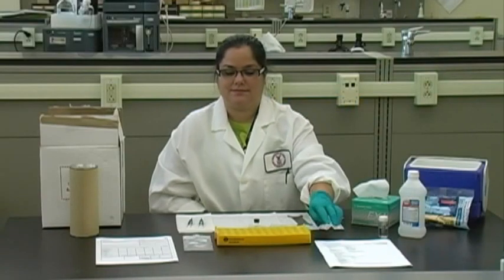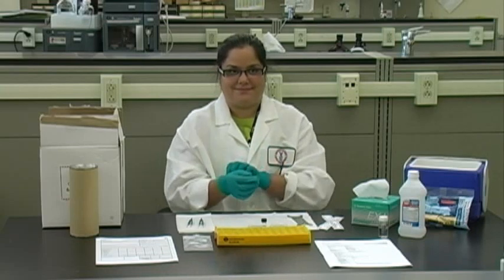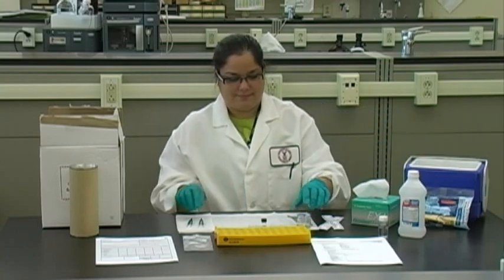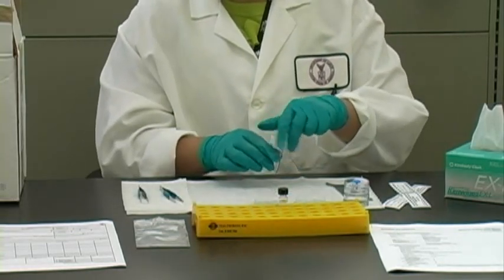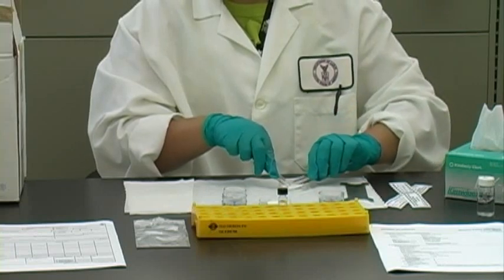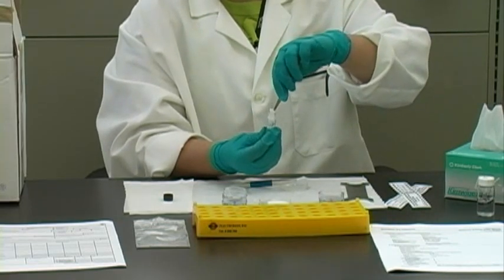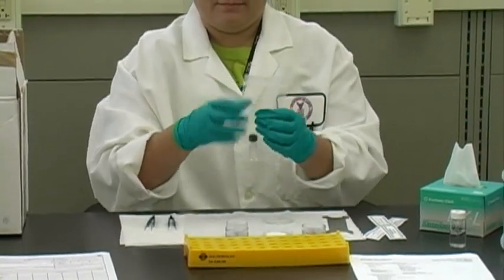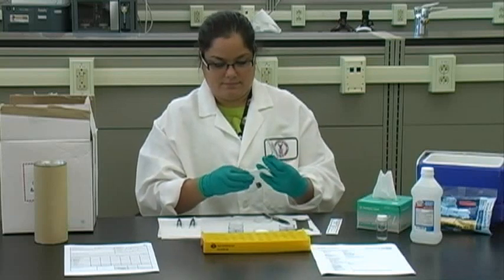OSHA Isocyanate Field Extraction Demo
Analytics Corp Part No. K-20 Isocyanate Sampling Kit Instructions.
This video is not intended as instruction relating to shipping. Regulations vary.

This excerpt is provided through a full length video created by US Dept. of Labor's OSHA Technical Center, 8660 Sandy Parkway, Sandy, Utah, September 2011